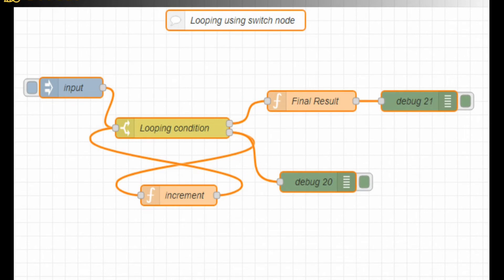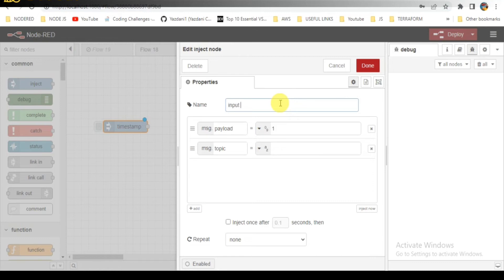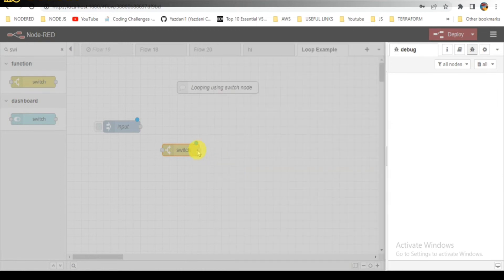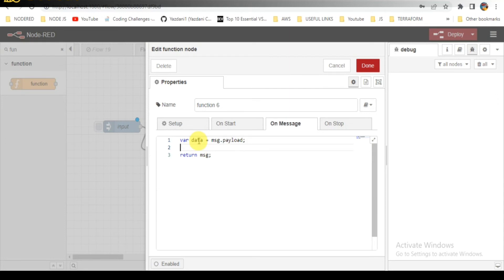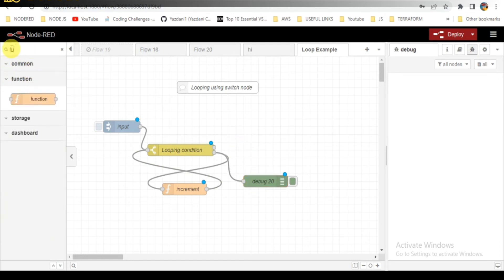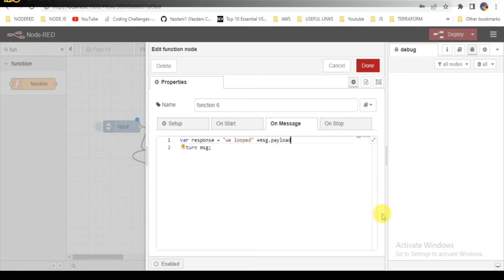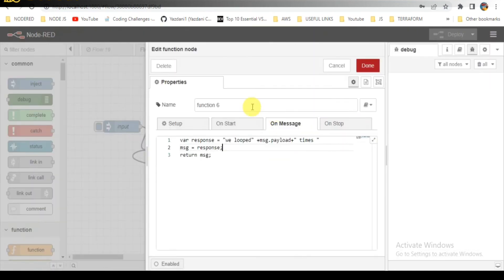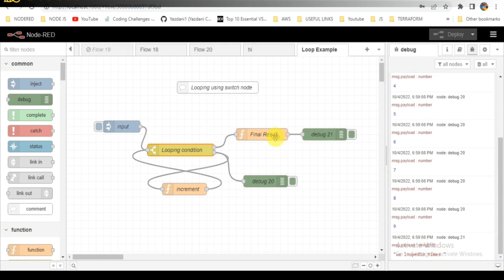Node-Red - Switch Node Explained! Condition looping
Hi Folks
In this Video I  have explained how to can use the switch node in nodered

Gpay : sandy.josh5@okicici

Loops in Node Red
Top 5 Node-RED Core Nodes
Using the Node-red Trigger Node
Node-Red - Common Nodes Explained!